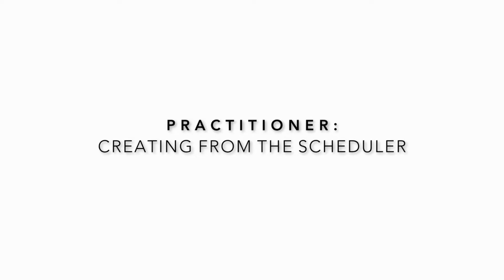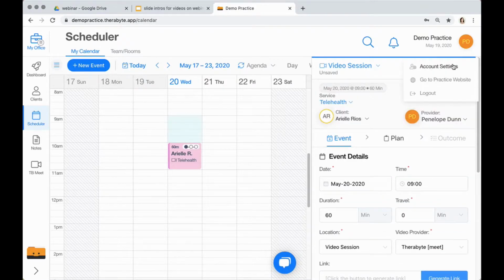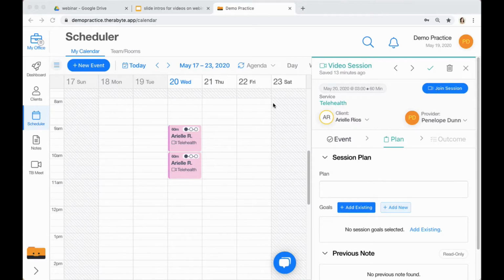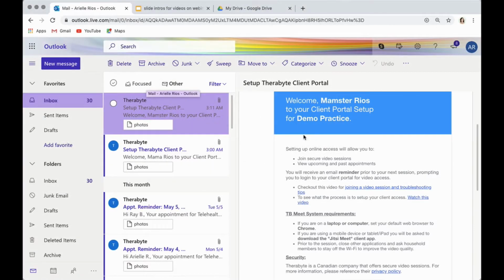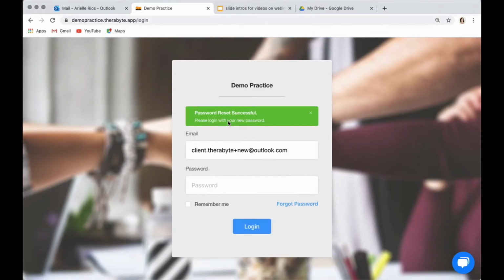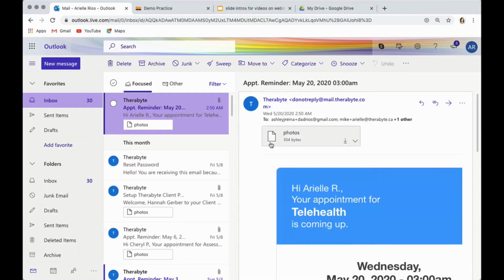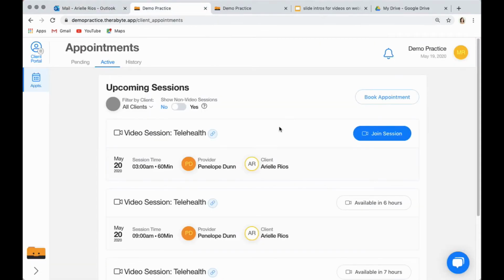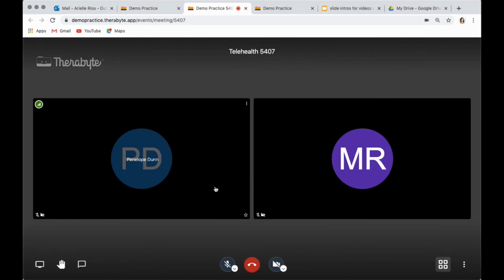Therabyte Meet - Joining A Video Session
Learn how Therabyte Meet works. We will walk you through creating and joining a session from the practitioner view, then how to login in and join the session as a client.

We look forward to connecting with you and showing you how to get started with Therabyte Meet today, for as little as $19/month to support you in staying connected with your clients.